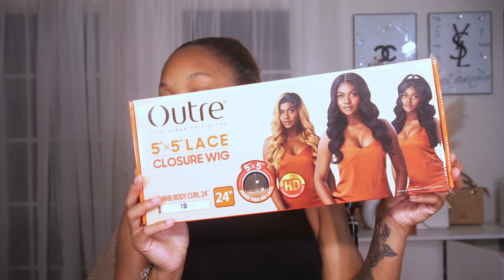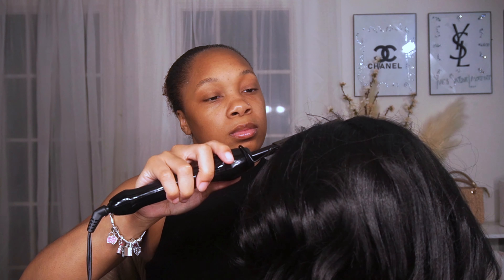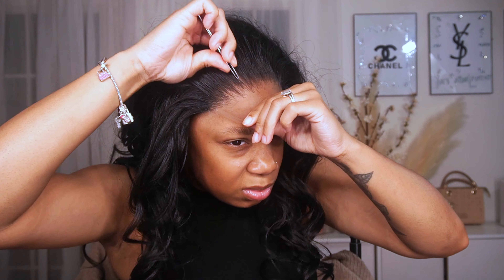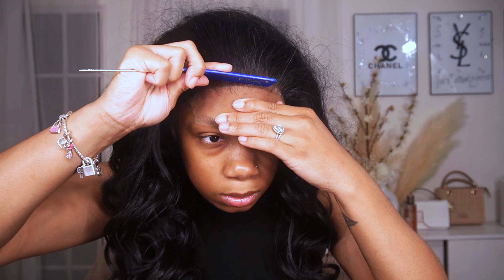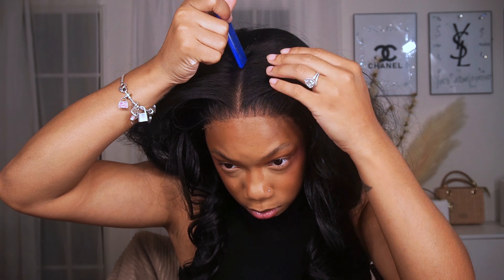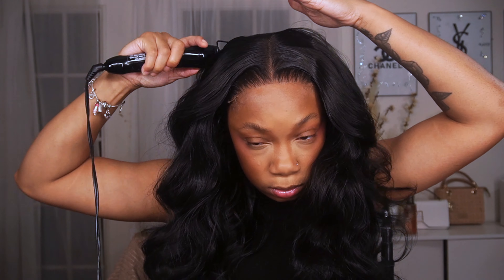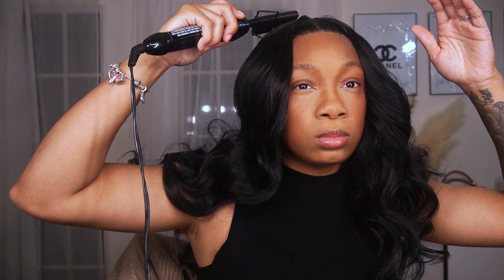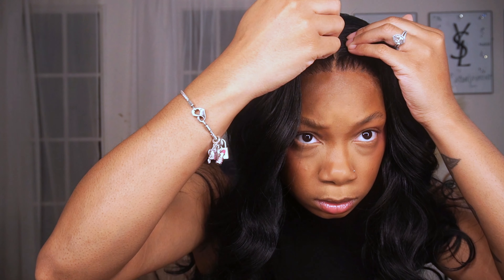Trying the Viral Outre 5x5 Closure Body Curl 24" Wig | I feel Like A Baddie!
Transform your look with the Outre 5x5 Closure Body Curl 24" wig! In this tutorial, I'll show you how to install it seamlessly, achieving natural, voluminous curls with minimal effort. Perfect for any occasion!

Fun Facts About Me:
Relationship: Married
Age: 25
From: VA
Kids: 3
Fav Color: Green
Fav Food: Trick question, I'm a foodie
Occupation: Content Creator & Pro Makeup Artist (self-taught) & Hairstylist

STARTING A NEW CHANNEL? NEED HELP UNDERSTANDING SEO & HOW TO EFFECTIVELY RANK ON YOUTUBE?

2 NEW VIDEOS UPLOADED EVERY WEEK

this video contains: *Viral* Outre 5×5 HD Closure Wig Body Curl 24"| Human Hair Blend Wig | Outre Hair,outre 5x5,closure wig body curl,outre 5x5 closure wig body curl,outre hair,outre wigs,body curl wig,5x5 lace closure,lace closure,human hair blend,beginner friendly wigs,beauty supply store wigs,affordable beauty supply store wigs,good quality cheap wigs,good quality beauty supply store hair,synthetic wig install,wig install,no bald cap,outre reviews,imani e.,wigs,closures